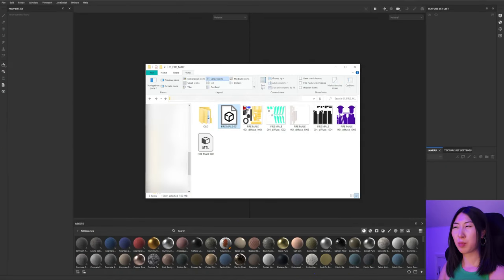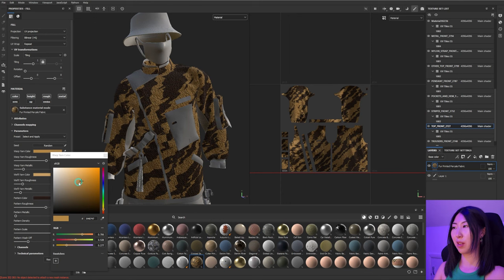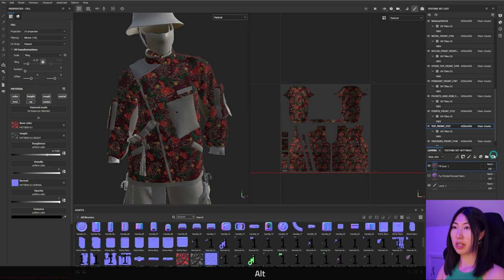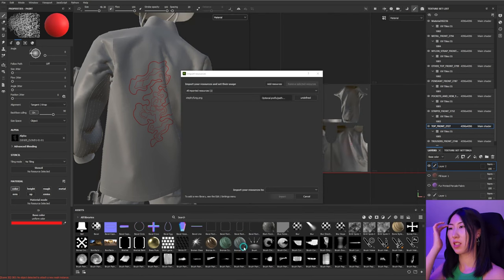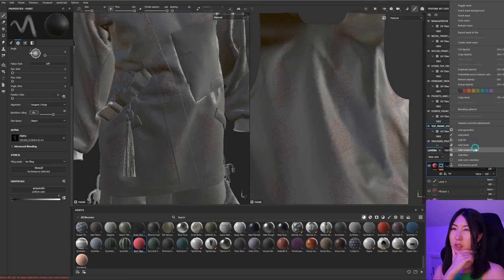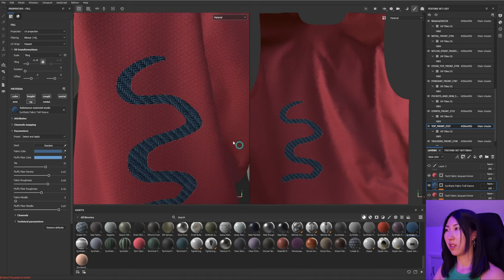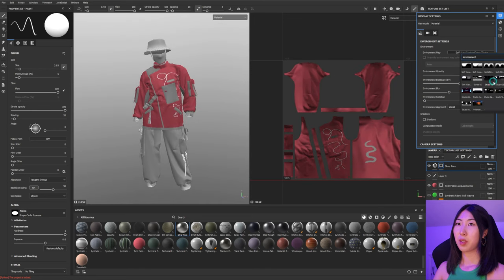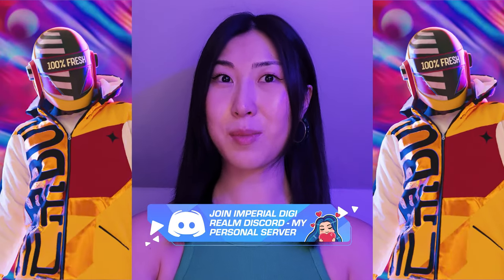PART 2 - How to Texture Digital Fashion - Substance Painter Basics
Welcome to PART 2 of this 7 part texturing tutorial. I will show you guys how to work between Clo3d, Substance Painter and C4D.

00:00 INTRO
00:27 SUBSTANCE PAINTER - IMPORTING OBJ
01:12 BAKE MESH MAP
04:56 IMPORTING OWN TEXTURE
07:45 BRUSHES AND MASKS
12:56 BITMAP MASK
14:42 BLACK AND WHITE MASK
17:36 SMOOTHING CURVES
19:55 HDRI AND LIGHTING SETTINGS
22:01 TESTING SMART MATERIALS
23:48 OUTRO

Patrons will receive exclusive content of:
- Scene files
- Creating accessories in C4D
- Texturing within Redshift
- Transformation animation within C4D

Want to dive deeper into digital fashion?

Get the latest updates on my art and digital fashion news

✨┃TWITCH STREAMS┃✨
I stream 3D content on Twitch every Thursday 8PM UK time.

🏫┃DOMESTIKA┃🏫
My digital fashion course 👉

💎┃JOIN IMPERIAL DIGI REALM DISCORD┃💎
This community is my personal art server where I post sneak peaks of my art and chat.

🎨┃TOOLS I USE FOR MY ART┃🎨
➦ Wacom One Tablet
➦ Logitech Mouse
➦ Dell Ultrasharp 40"
➦ BenQ Screenlight
➦ Dell XPS 15 Laptop
➦ iPad Pro 2020
➦ Apple Pencil
➦ Anker Vertical Mouse
➦ Flexispot Standing Desk

📹┃TOOLS I USE TO STREAM┃📹
➦ Elgato Ring Light
➦ Rode Mic NT-USB
➦ Logitech Webcam C922
➦ Elgato Streamdeck
➦ Elgato Capture Card
➦ Wireless Steel Series Headphone

🖥️┃COMPUTER SPECS┃🖥️
➦ Processor: Intel Core i7-8700k
➦ Motherboard: Asus - Prime Z370-A
➦ PSU: ASUS ROG Strix 850W Gold PSU
➦ Ram: Corsair - Vengeance RGB 64 GB
➦ GPU: MSI RTX 3080 VENTUS 3X 10G OC
➦ HDD: 2tb
➦ SSD: 256gb x 2